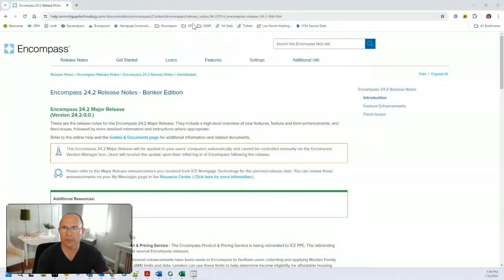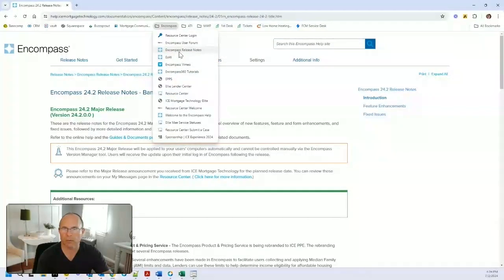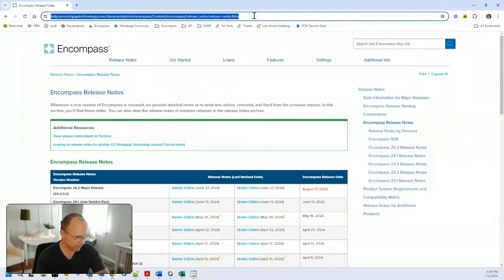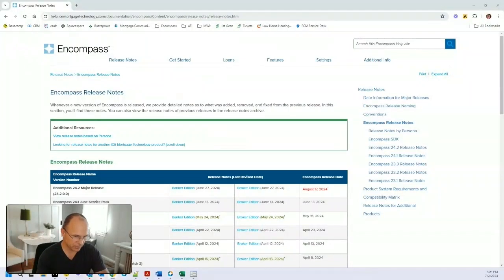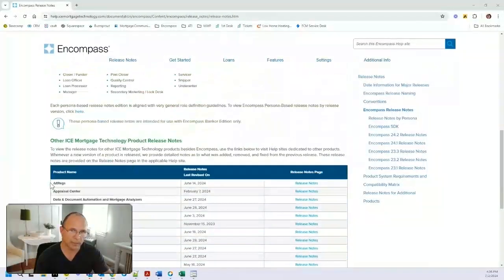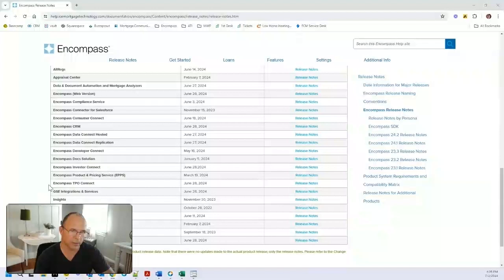Let’s Review the 24.2 Release Notes Highlights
Today’s community call was all about going over some of the highlights of the 24.2 Encompass® Release Notes. We focused on just a few of the major updates for desktop as well as critical updates for Encompass® Web. See how you answered against some of the Community when we go over critical questions to answer.